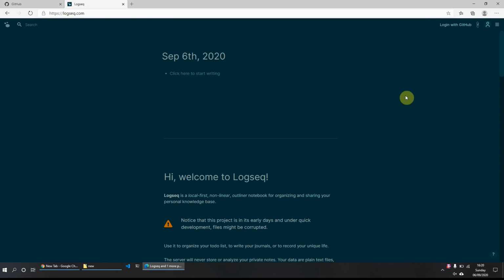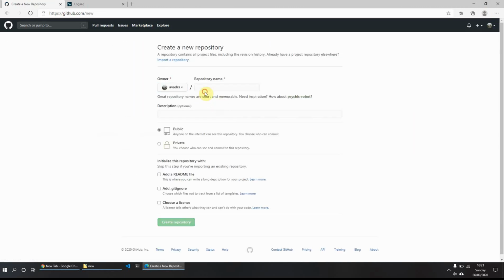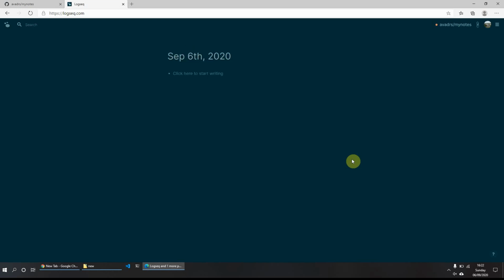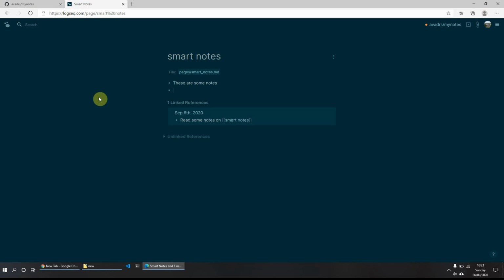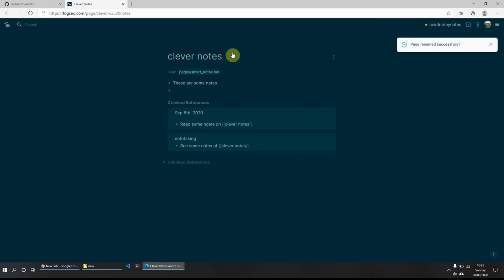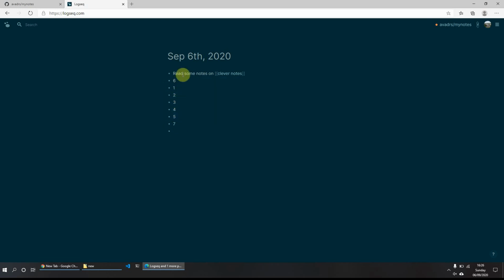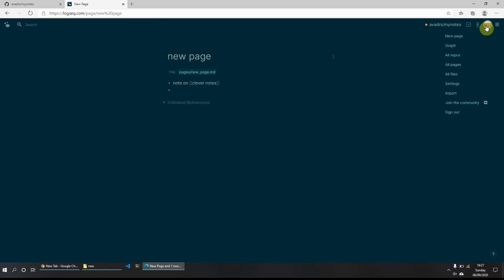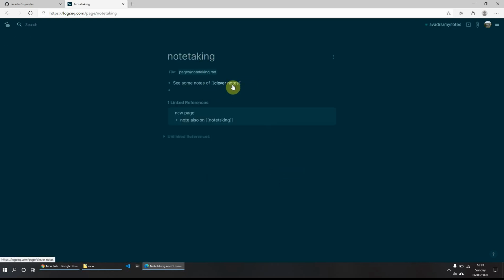Logseq Update Video - A Roam Research Alternative for Notes / PKM / To Do / Journal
Logseq.com

This video is an update to cover some new features and implementations which have recently been introduced into the app by the great devs. The main update is in relation to the syncing and authorisation with GitHub - this is a lot simpler than previously and allows the user to have more control.

"Logseq is a local-only, non-linear, outliner notebook for organising yours notes and personal knowledge. Use it to organise your to do list, write your journals or to record your unique life moments.

Logseq will never store or analyse your private notes. Your data is plain text files in both Markdown and Emacs Org mode.  Notes are stored in the local browser storage using IndexedDB and data is and will always be yours."